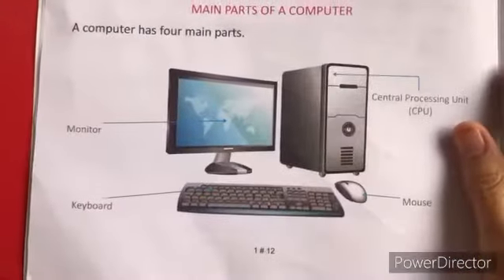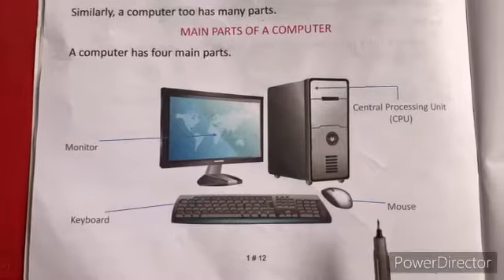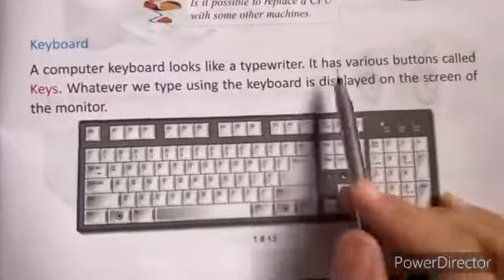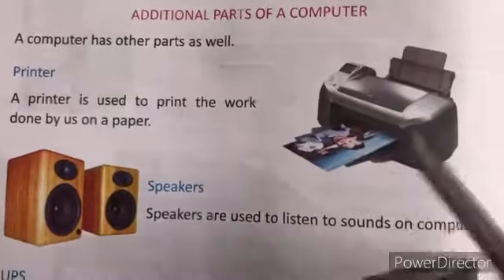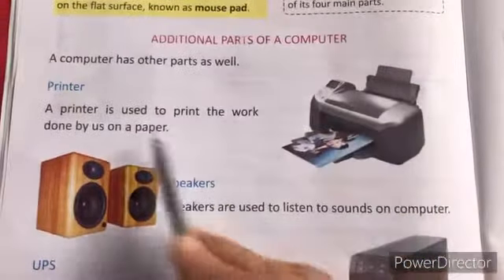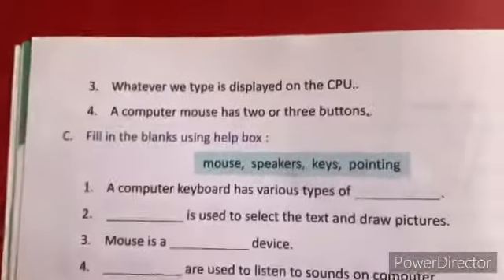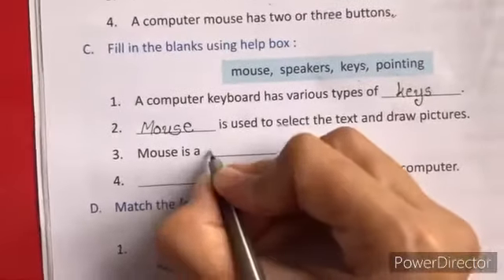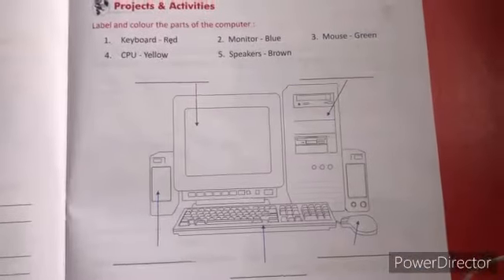Class : 1st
SUBJECT: COMPUTER
TOPIC : PARTS OF COMPUTER